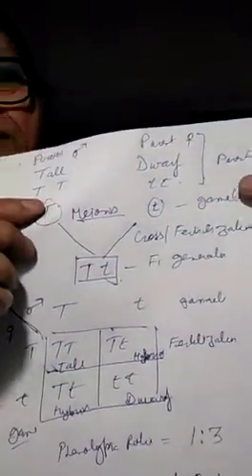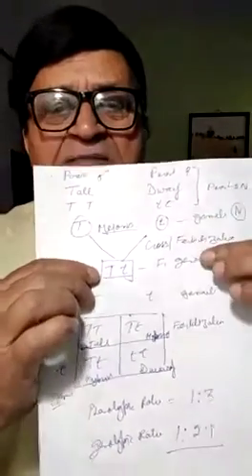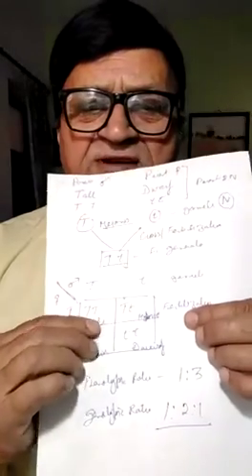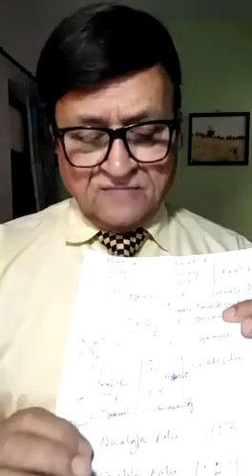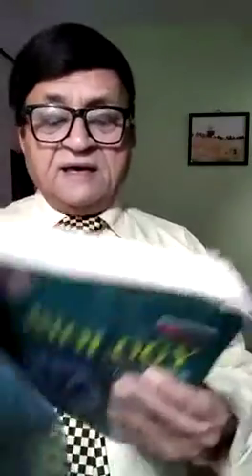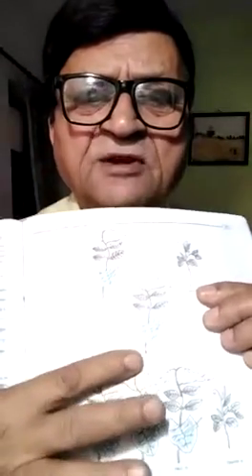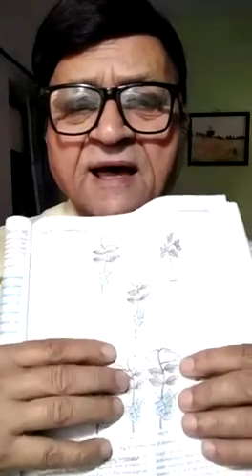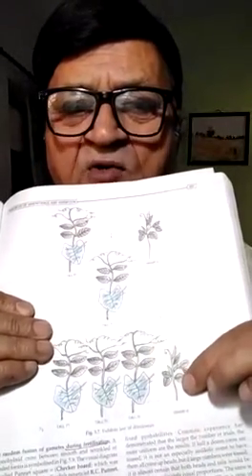Biology mandles laws seggregation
Video from vk918598